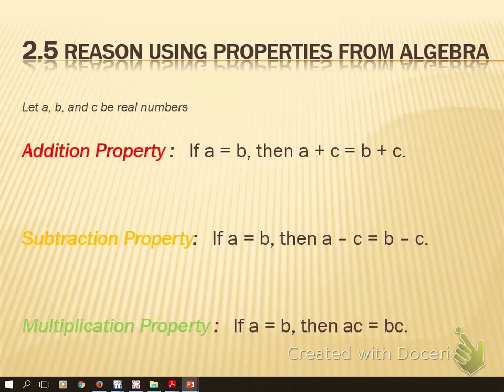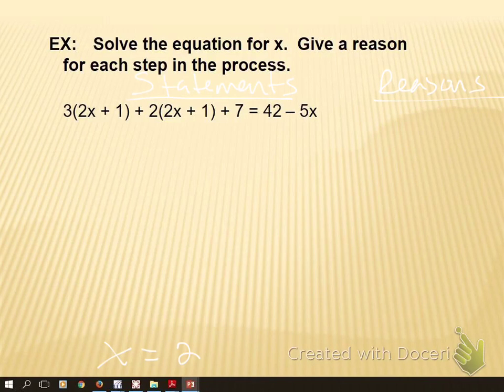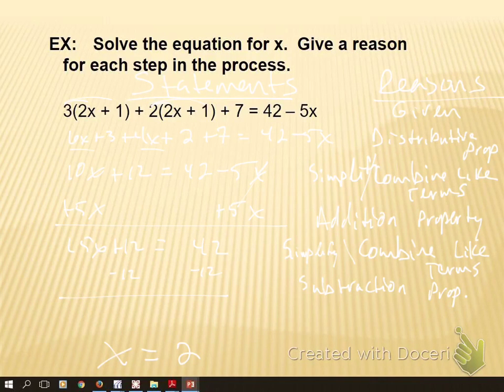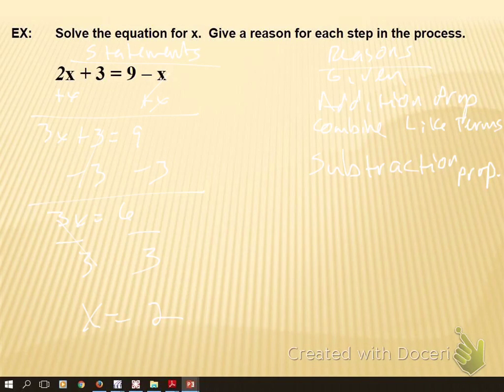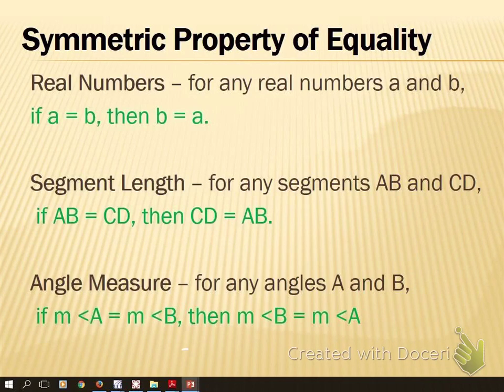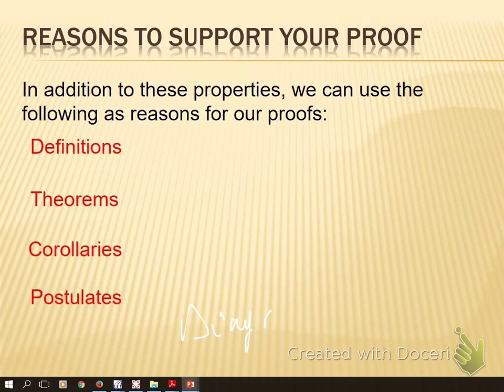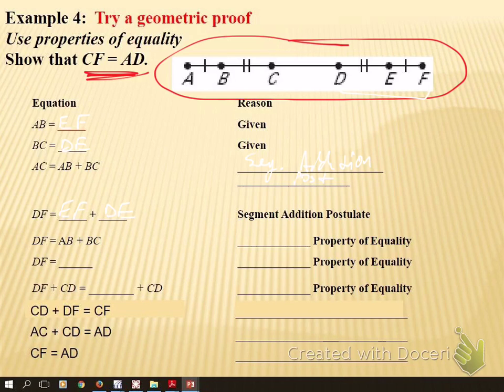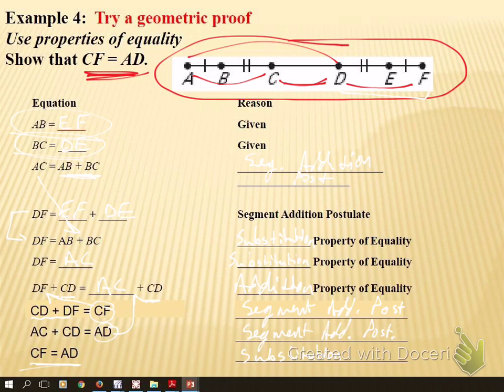Geometry 2.5 Notes